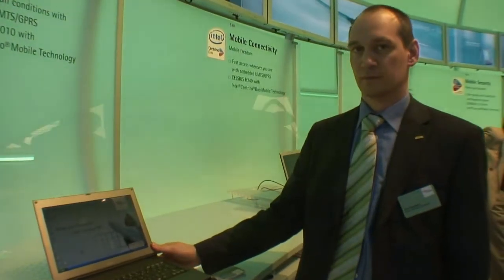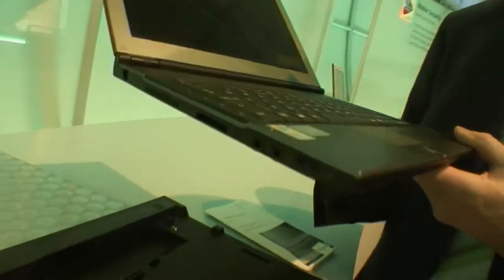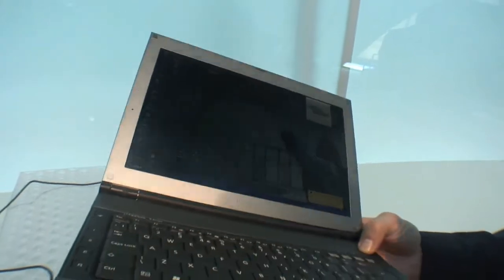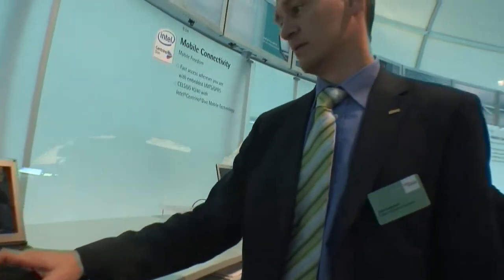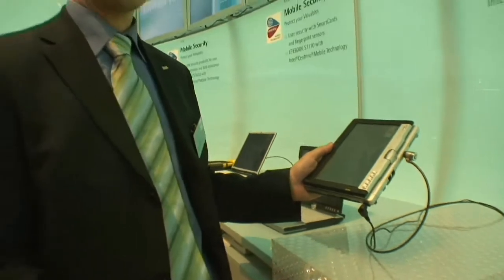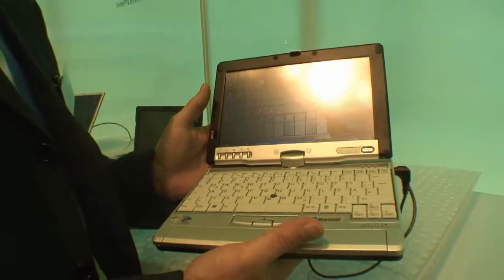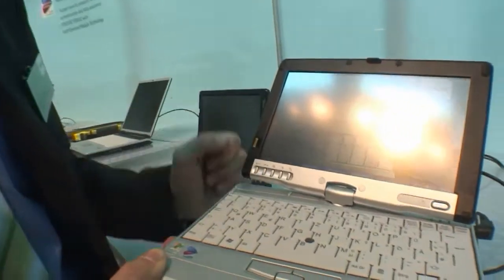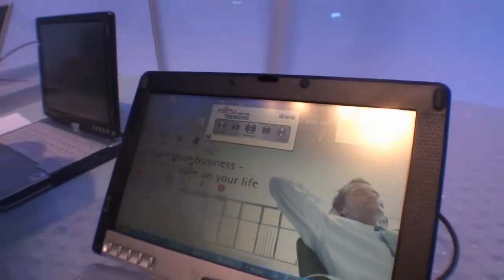CeBIT 2006 - Fujitsu-Siemens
New laptops from Fujitsu-Siemens that are very light, very thin, they look cool and very expensive.

camera: Charbax